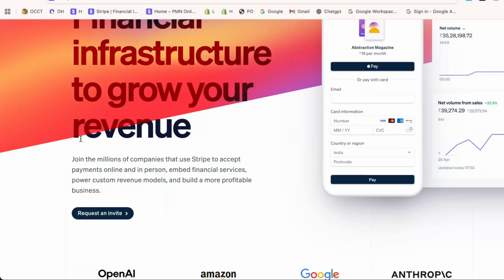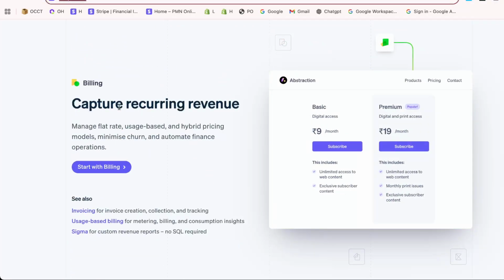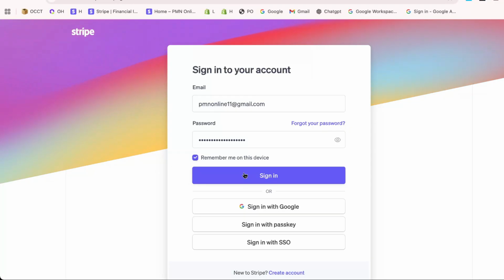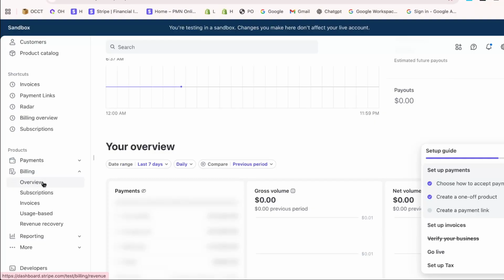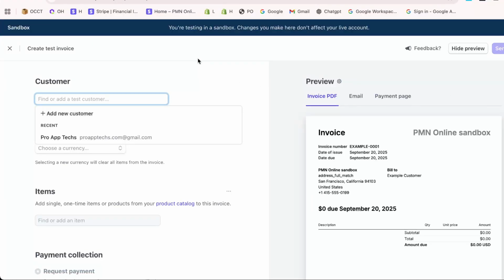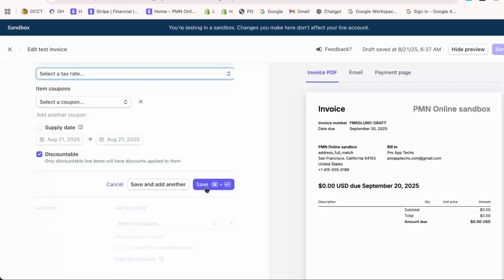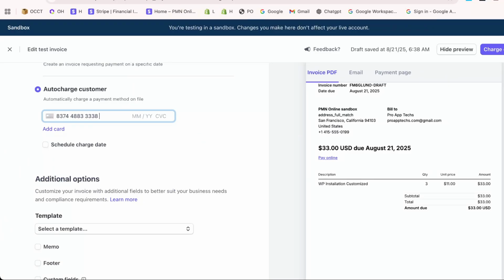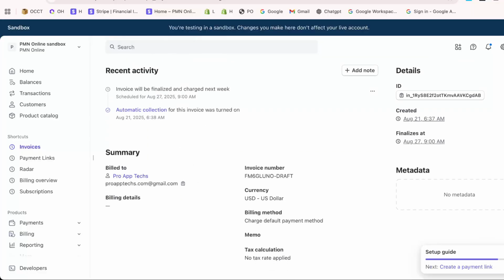How to Manually Charge a Customer in Stripe with Credit Cards 2026 Easily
In this video I have shown How to Manually Charge a Customer in Stripe with Credit Cards 2026 Easily. This step-by-step guide explains how to create manual charges directly from your Stripe dashboard, so you can bill customers securely without needing a website checkout page.

You’ll learn how to add customer details, enter credit card information, and process one-time payments manually. I’ll also cover important tips on handling payment confirmations, refunds, and receipts to make sure your transactions run smoothly. This tutorial is perfect for freelancers, small businesses, or anyone who wants to accept card payments using Stripe quickly and safely.

Timestamps:
0:00 – Introduction
0:22 – Accessing Stripe Dashboard
0:55 – Creating a New Customer
1:20 – Adding Credit Card Details
1:55 – Charging the Customer Manually
2:25 – Payment Confirmation & Receipt
2:40 – Final Tips & Wrap Up